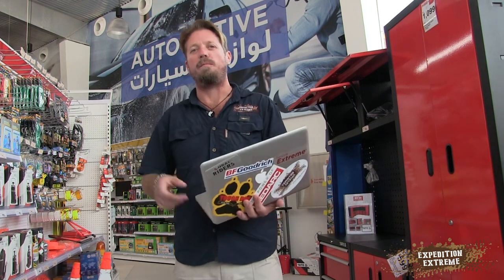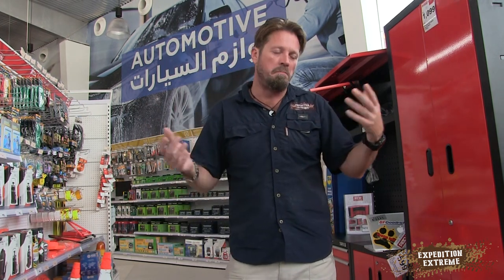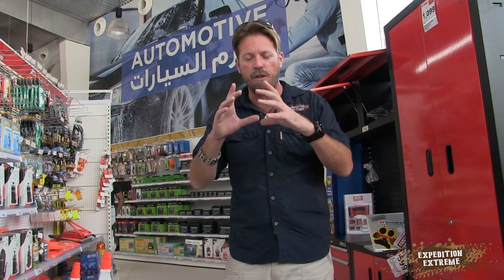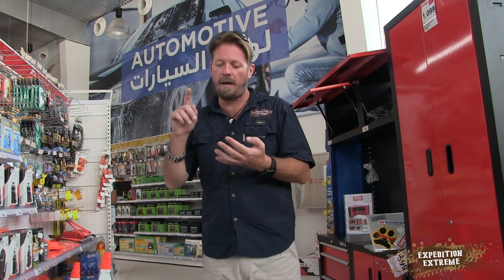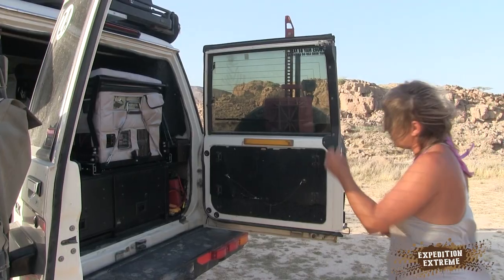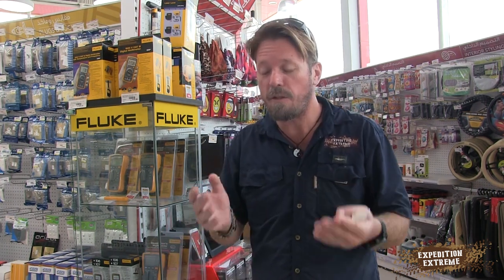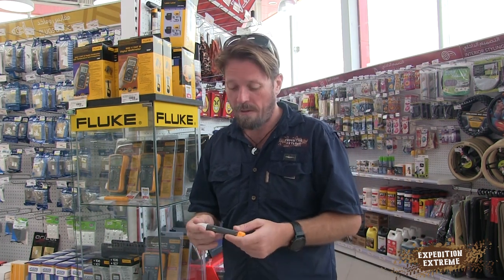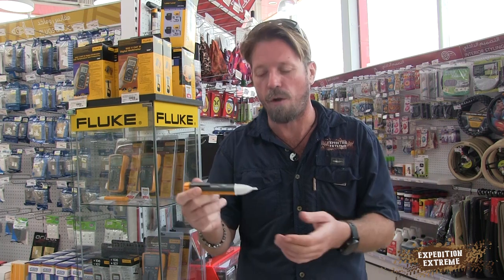Overland Q&A ep 39 Fridge Set up, Voltage Drop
What size fridge are we running and why, also tip of the week